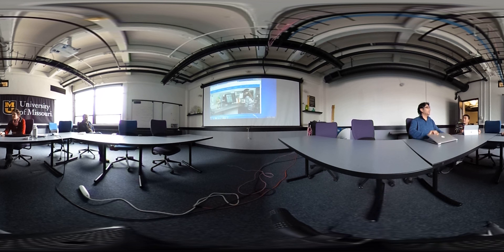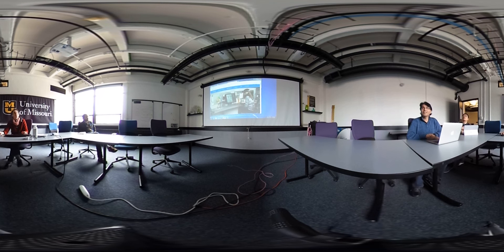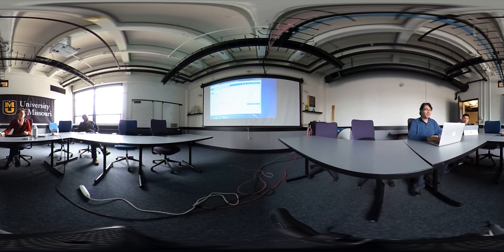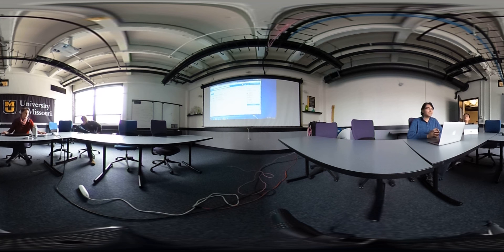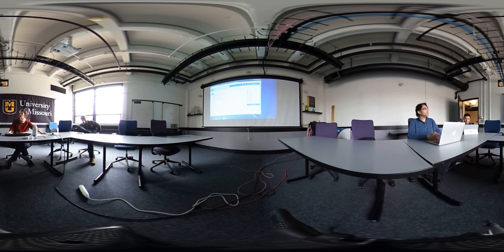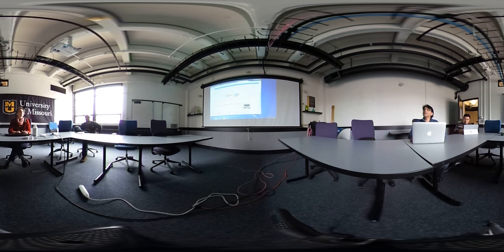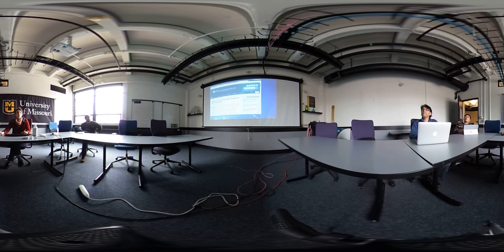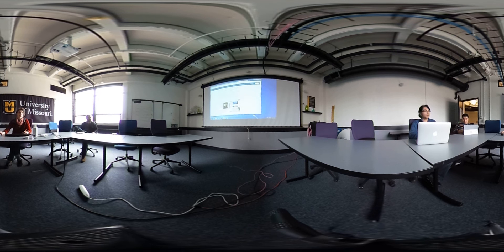Testing Theta 360 at the meeting